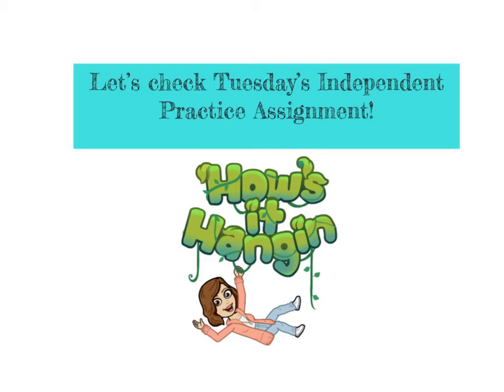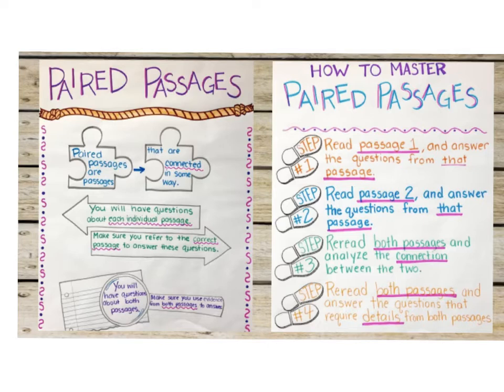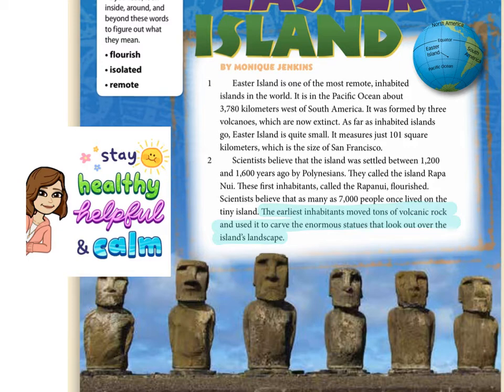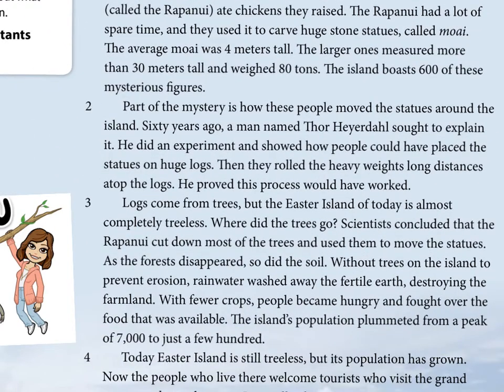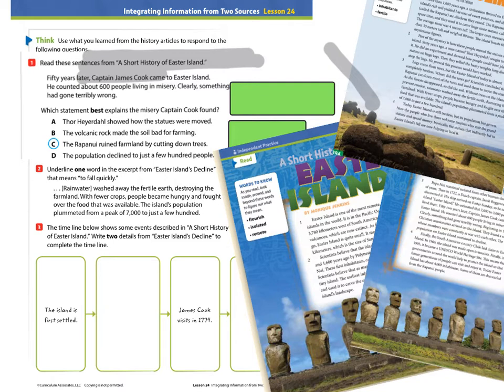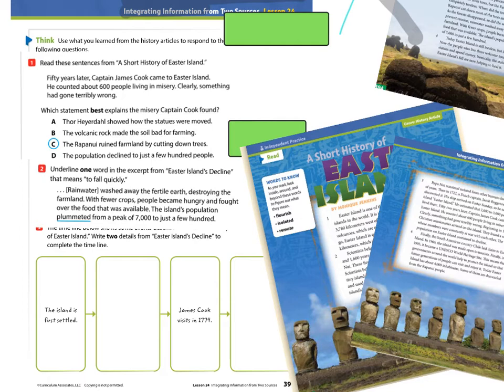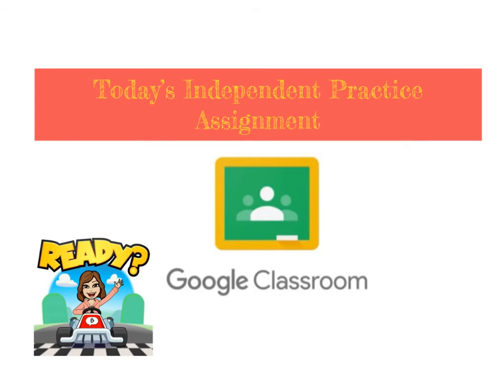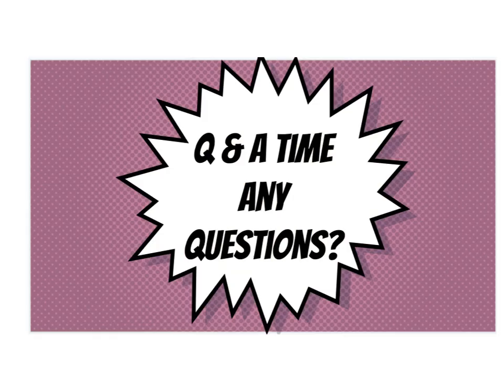04-09-20 Thursday's Lesson